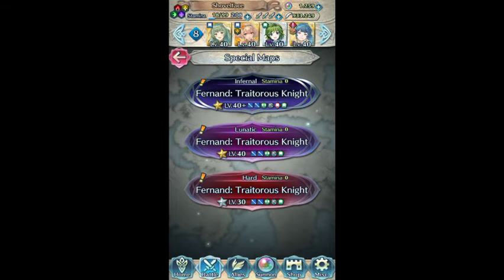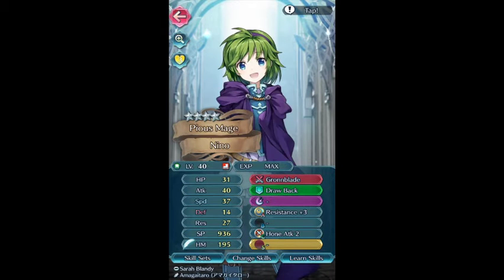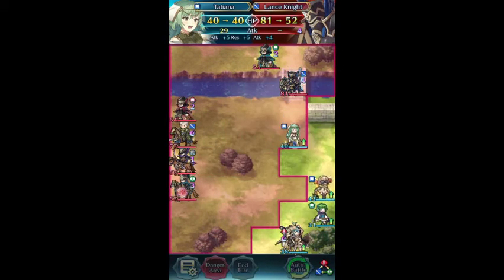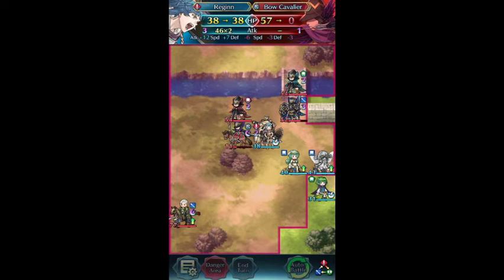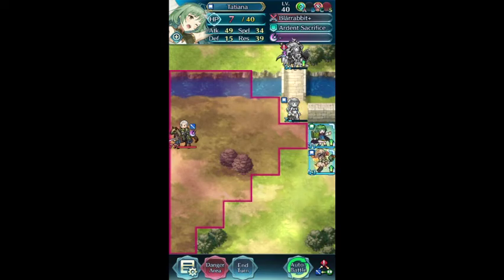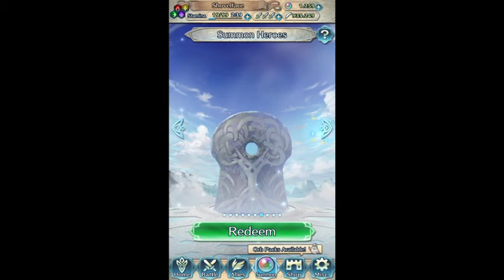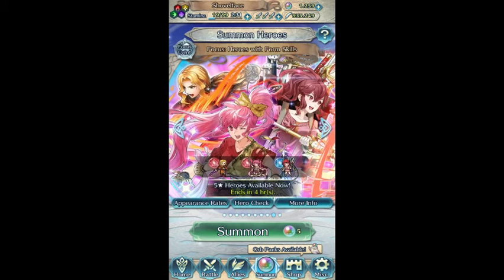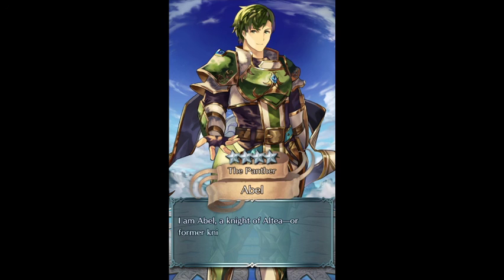Fire Emblem Heroes: Grand Hero Battle - Fernand: Traitorous Knight - Infernal F2P Solution [No SI]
Nino and team waifus tackle the latest GHB featuring notorious jerk Fernand.